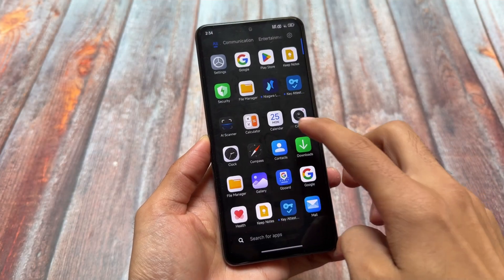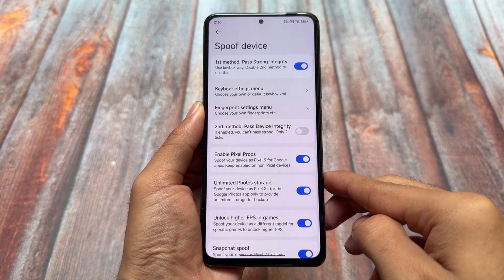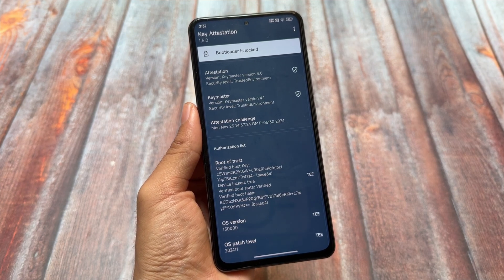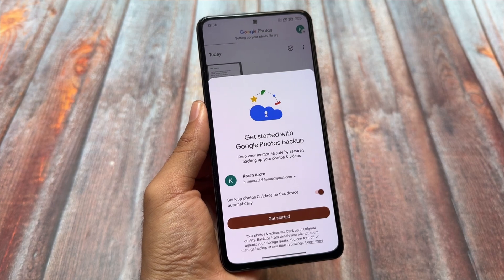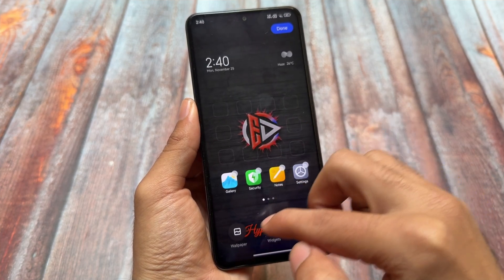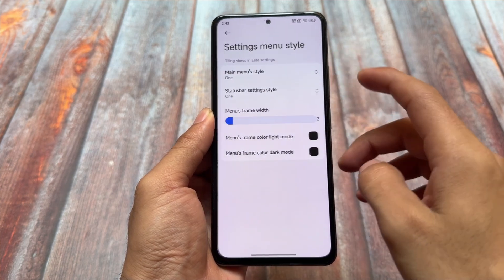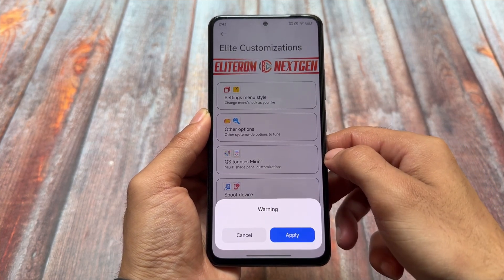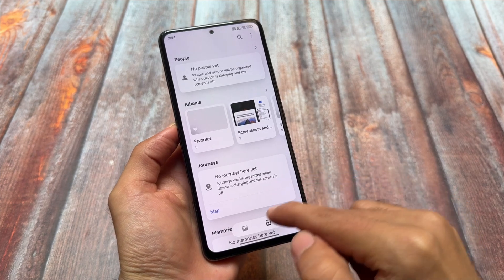🔥 Ultimate HyperOS 2.0 Modded Edition: Meet HyperOS Elite NextGen! 🚀 Strong Integrity Pass & More! 💎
Hey guys, What's Up? Everything is good I Hope. This video will show you " 🔥 Ultimate HyperOS 2.0 Modded Edition: Meet HyperOS Elite NextGen! 🚀 Strong Integrity Pass & More! 💎 ". Make Sure to watch this video till the end to understand everything.